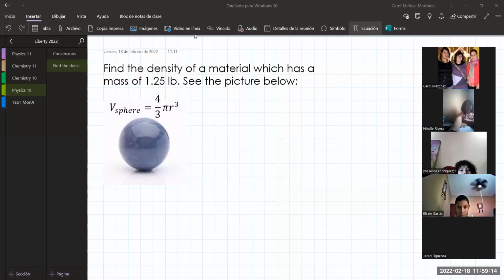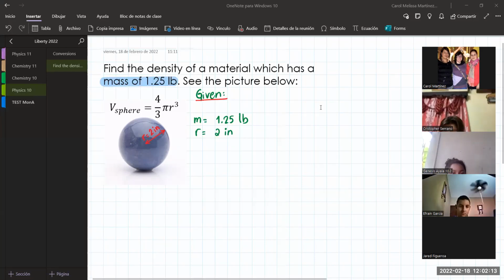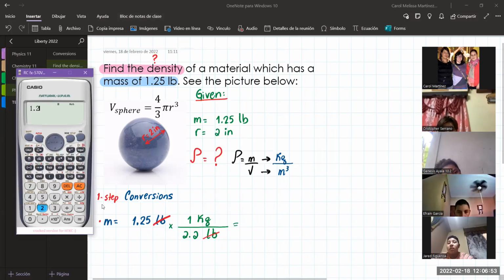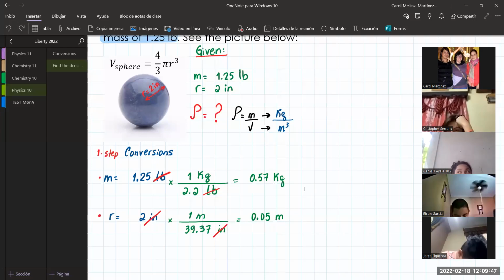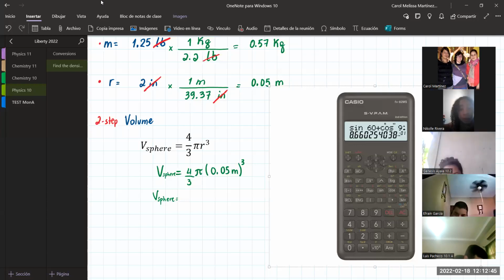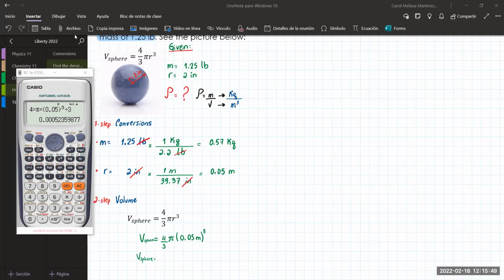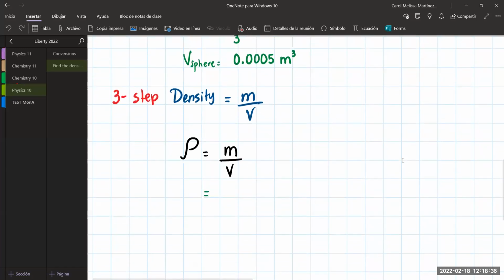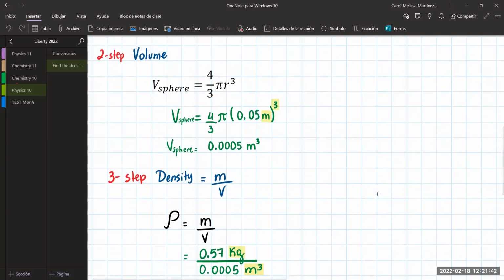Density word problem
Physics 10
18/2/2022